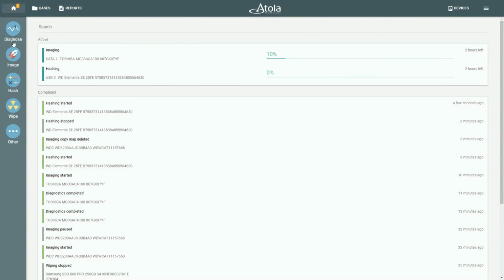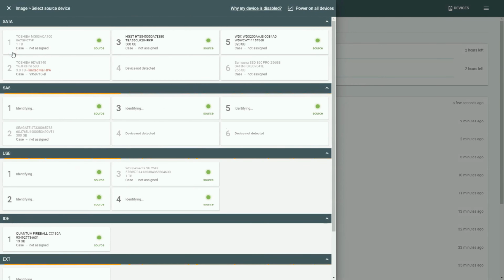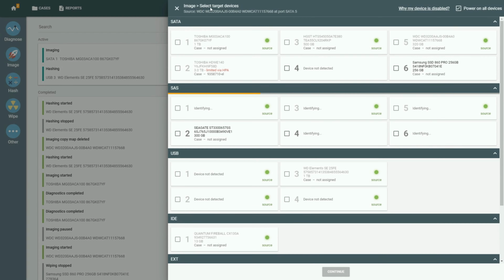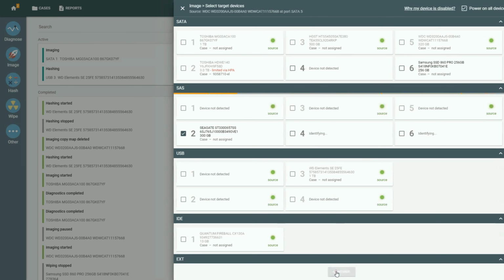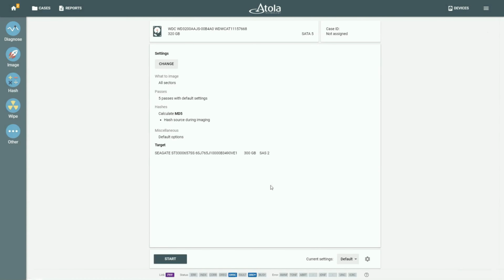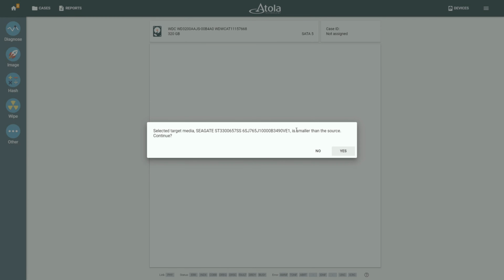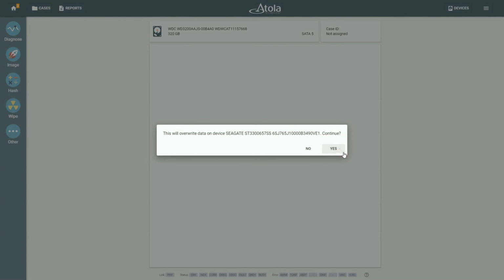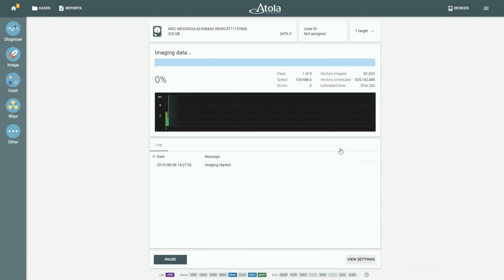Hard drive imaging with Atola TaskForce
TaskForce’s server-grade hardware allows launching 12 or more parallel sessions at the top native speeds of the drives. The currently running tasks can easily be tracked in the home screen of the user interface. Due to the multi-pass imaging engine, TaskForce performs image acquisition of both good and damaged hard drives.

Let's see how multiple hard drive imaging sessions can be started with Atola TaskForce!

0:00 Intro
0:37 Target devices panel
1:00 Imaging settings
1:23 Starting imaging sessions